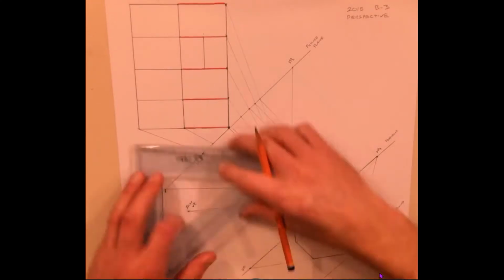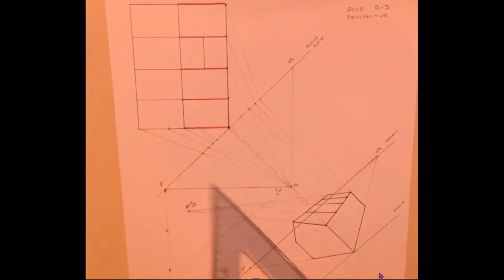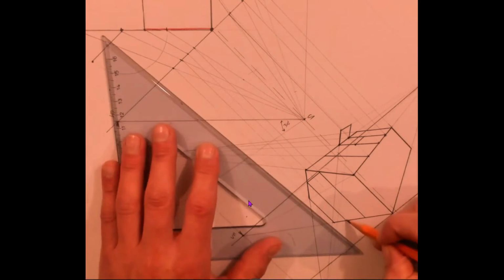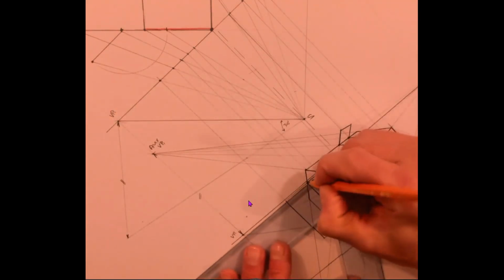2015 B 3 PERSPECTIVE PROJECTION HIGHER LEVEL NEW